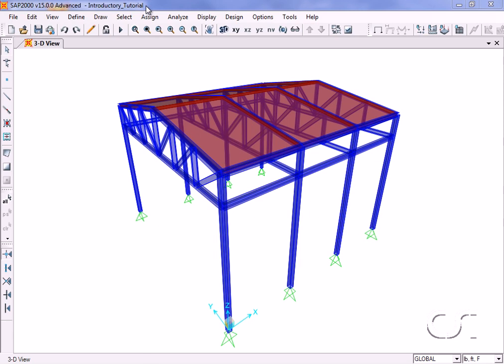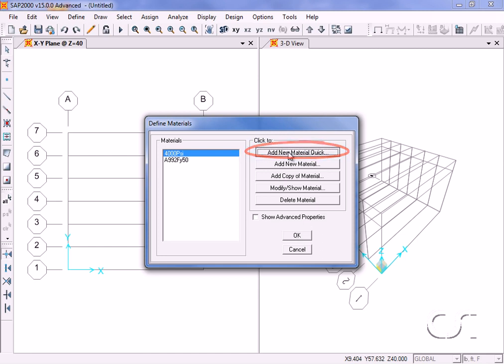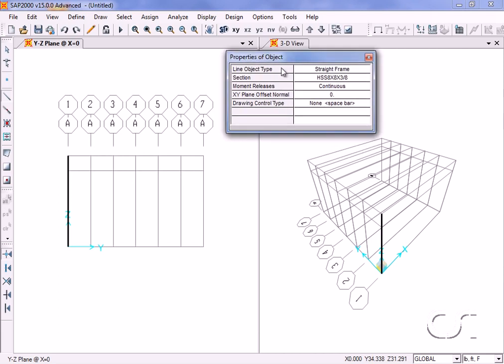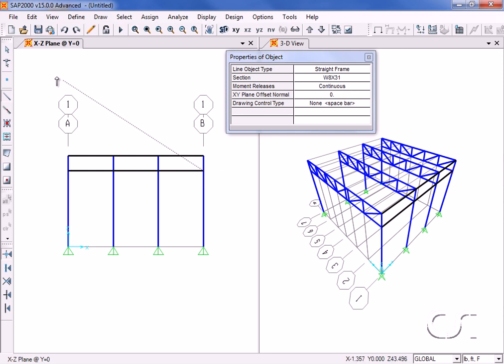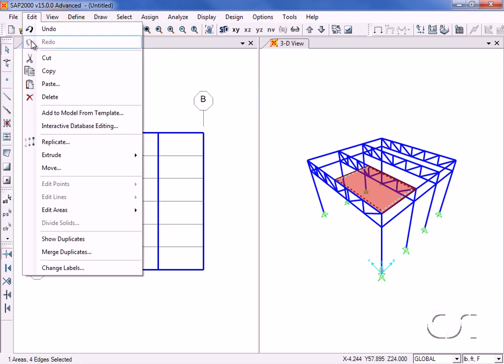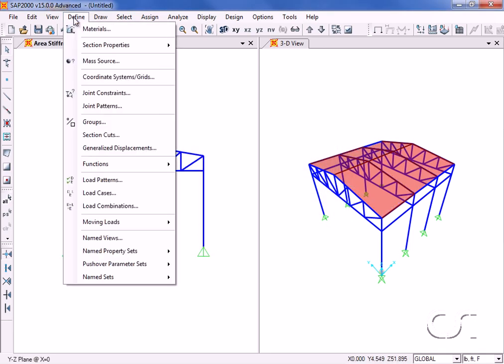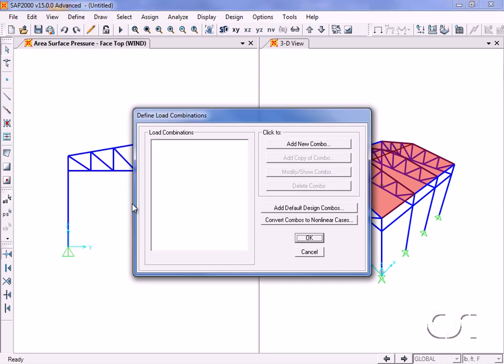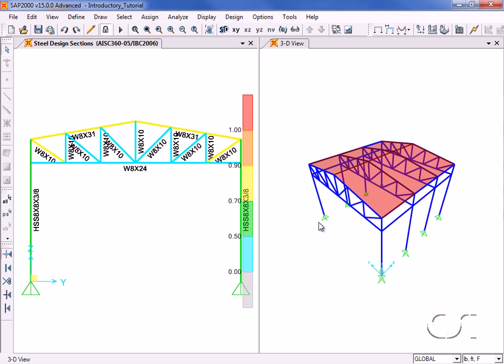CSI SAP2000 - VIDEO 01 - INTRODUCTORY TUTORIAL WATCH & LEARN